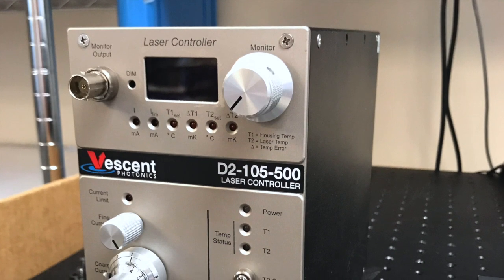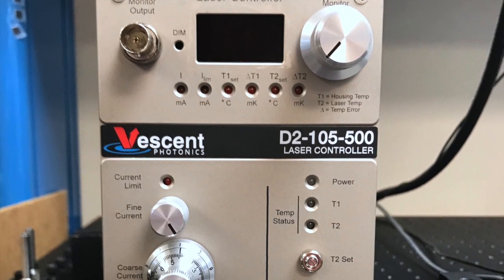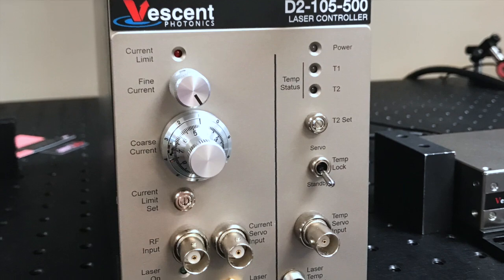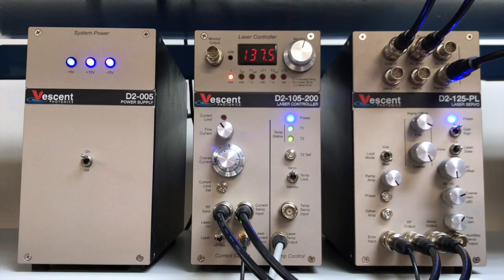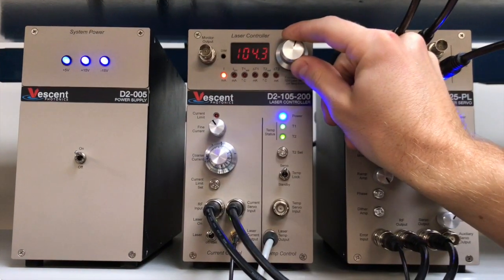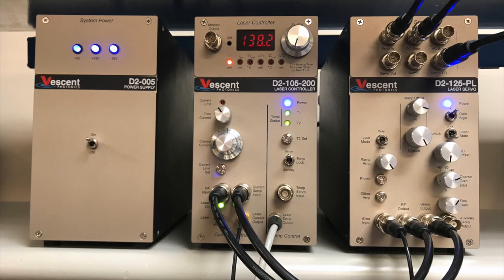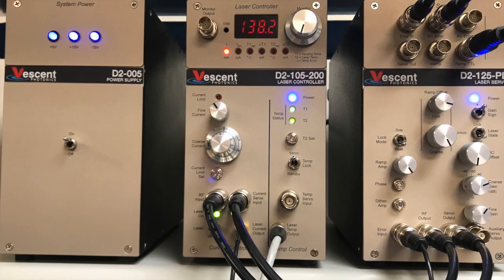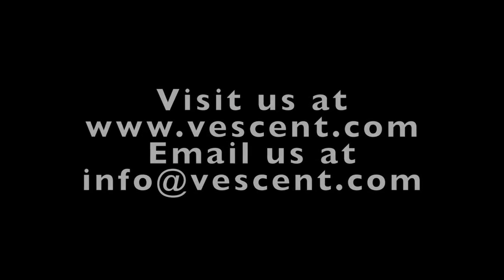Vescent D2-105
The Vescent D2-105 laser controller a precision diode laser current source based on the Libbrecht-Hall circuit. This video explains the many features of this controller, while demonstrating what this laser controller can do.